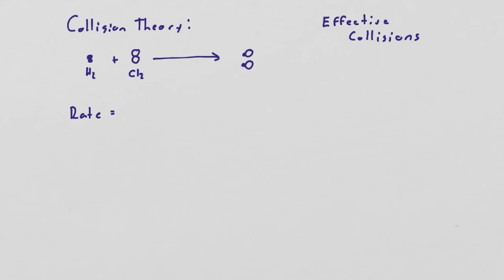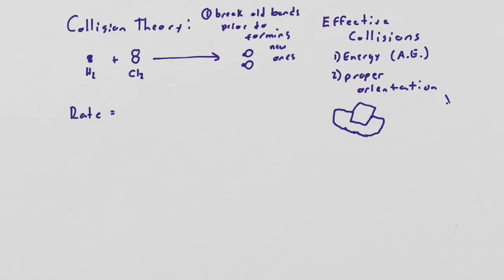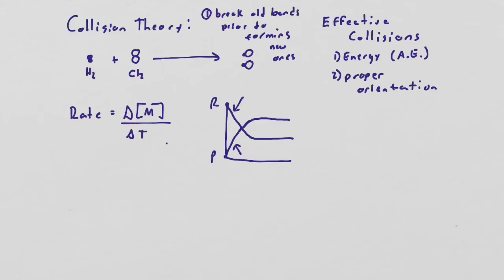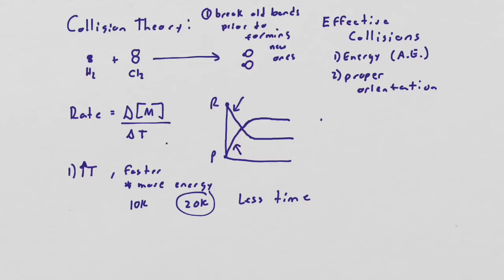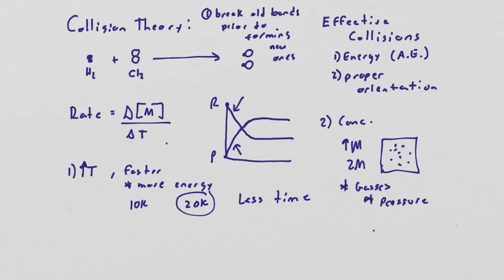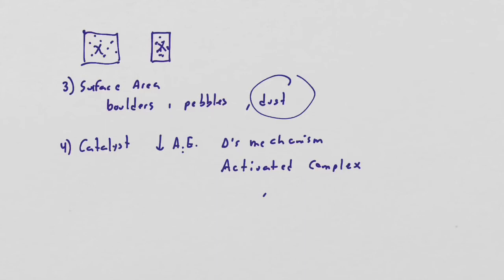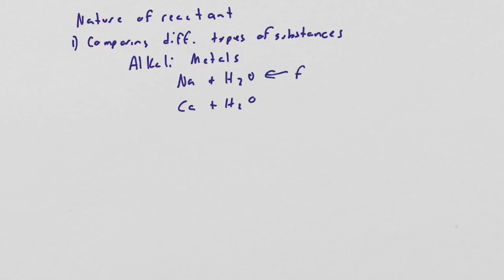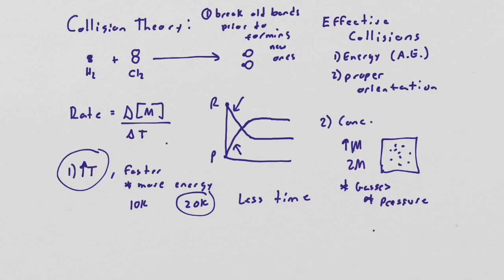Collision theory and kinetics regents chem Dennis Vittle